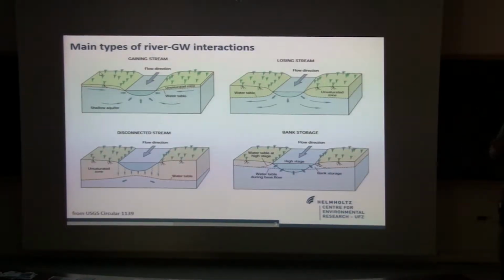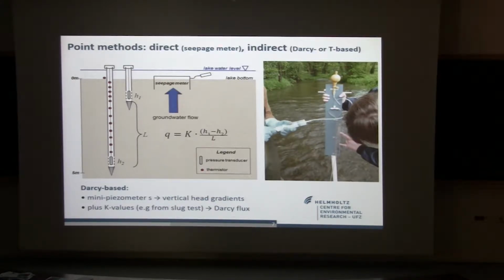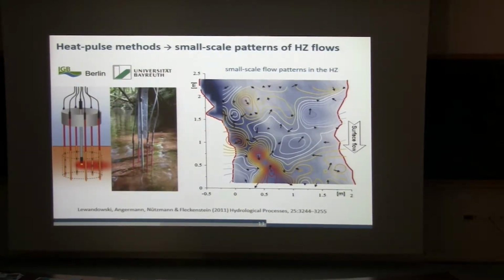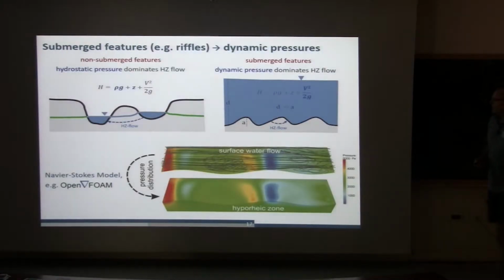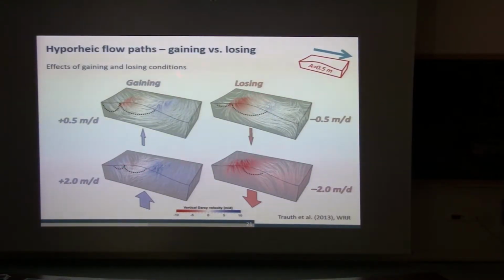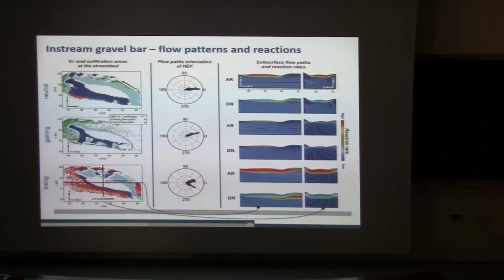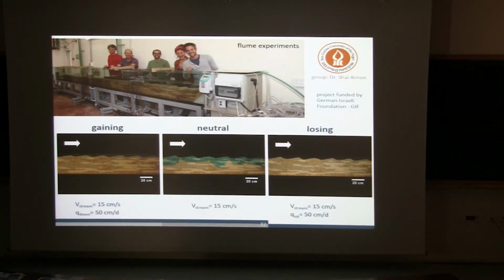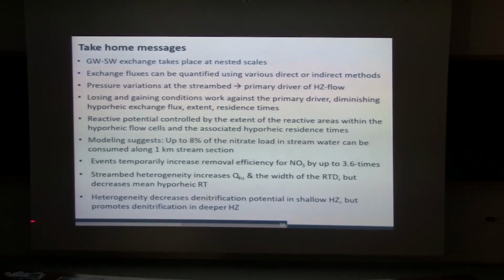Jan Fleckenstein - Groundwater - Surface water interactions and hyporheic zone processes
Groundwater (GW) and surface water (SW) are two interconnected components of one single resource and impacts on either of the two will inevitably affect the quantity or quality of the other. Although early hydrological research had already emphasized these linkages GW and SW resources have long been perceived and managed as two separate entities. However, with growing demands on water resources, uncertainties in water supply associated with climate change and the deterioration of aquatic ecosystems, the awareness for the need to manage GW and SW as a single resource has steadily grown. In the seminar a brief history of research on GW-SW interactions as well as an overview of general concepts and ideas will be given. We will discuss different field methods to characterize and quantify GW-SW interactions including their merits and limitations. A specific emphasis will be on modeling GW-SW   interactions, hyporheic exchange and links between hydrologic dynamics and biogeochemical processes that affect water quality. All topics will be discussed in the light of the latest research in the field and with an outlook to future research directions.